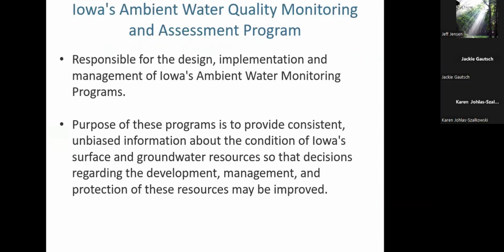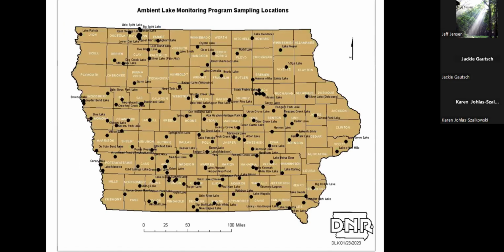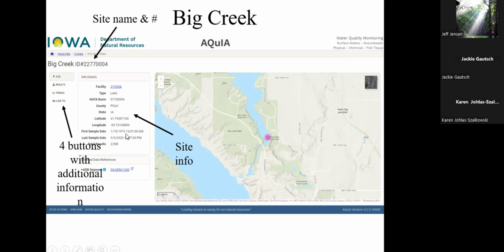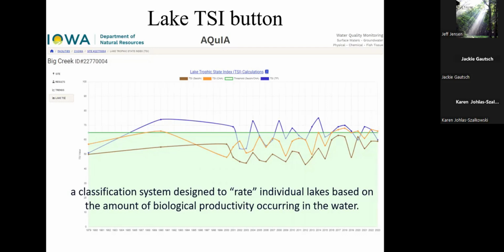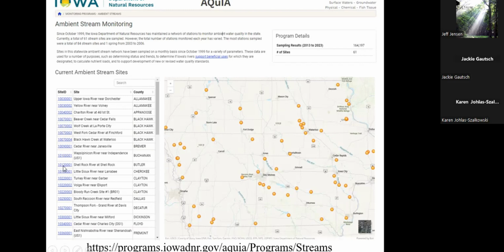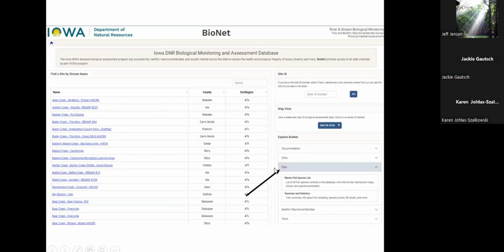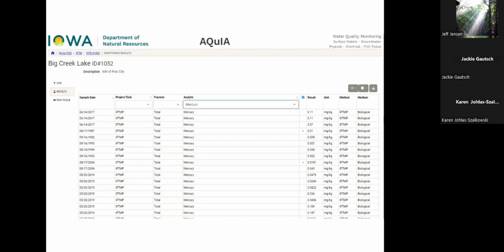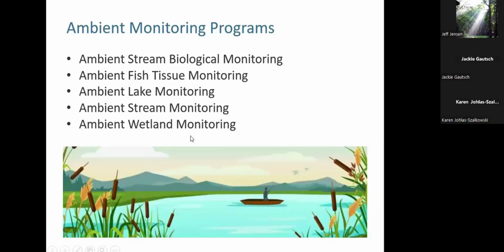Assessing Water Quality in Iowa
Jackie Gautsch, Iowa DNR Natural Resource Biologist, shares how scientists use aquatic invertebrate data to monitor and assess water quality in Iowa.